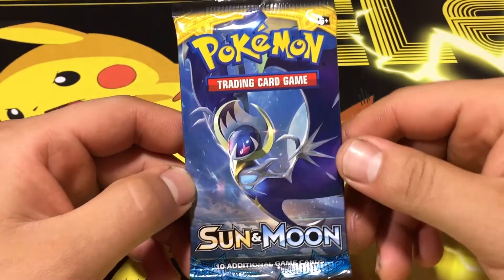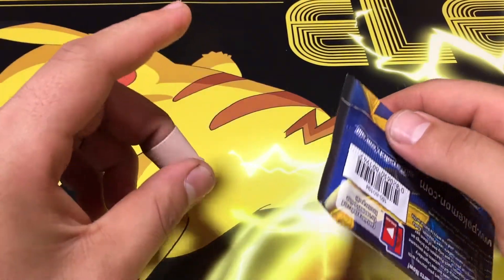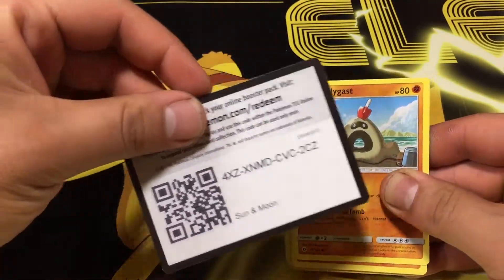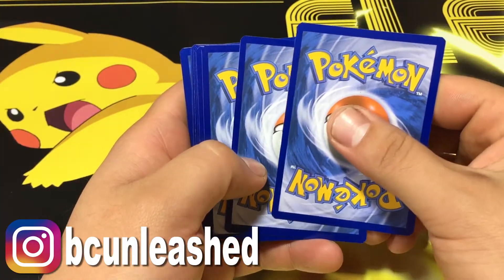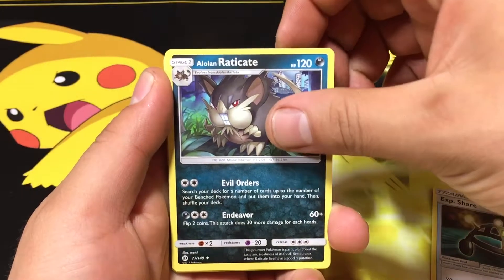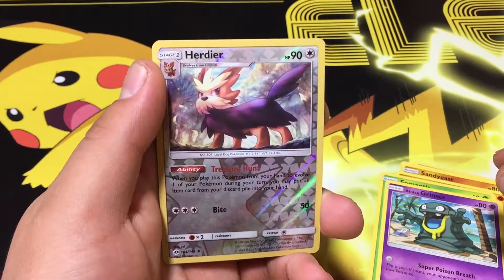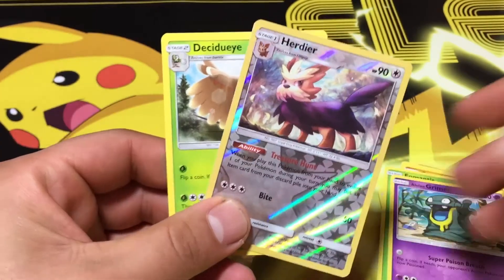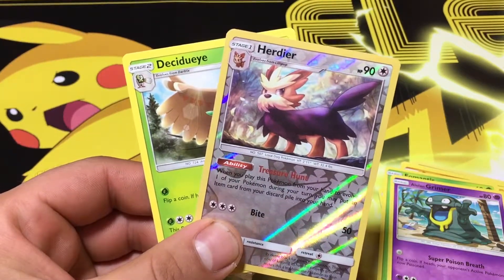Opening Sun and Moon Booster Pack!! Daily Fast Pack!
Opening Pokemon Sun and Moon Pokemon Cards! Daily Fast Pack! what kind of pokemon cards should I open next? :D